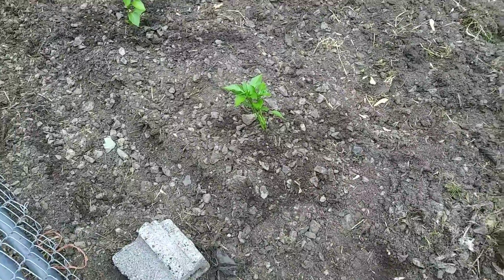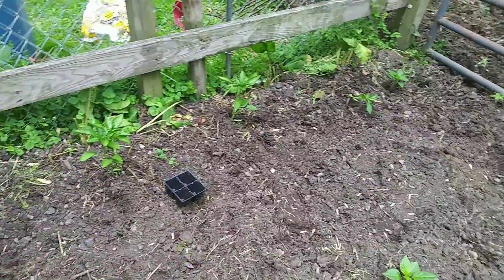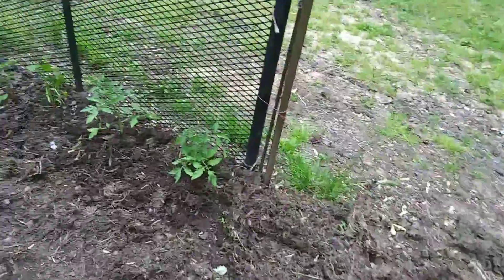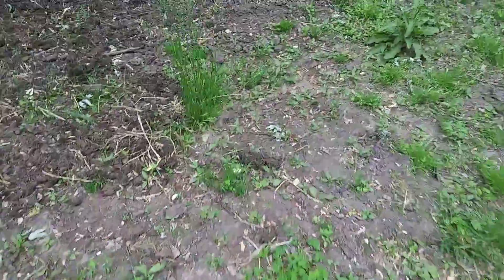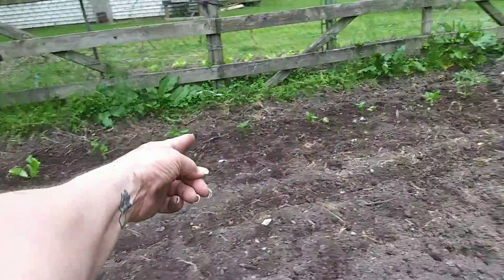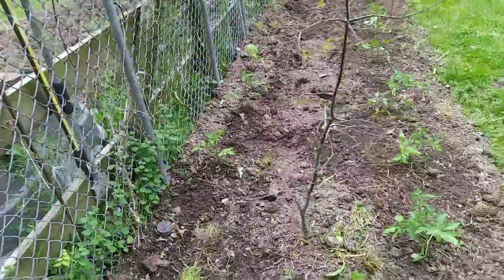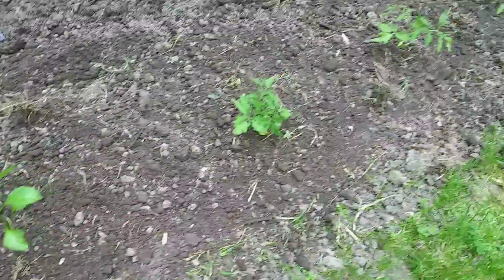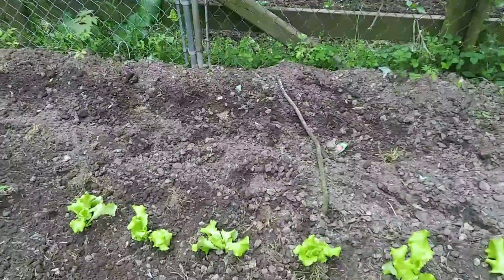planting our garden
update on our garden.. planted more stuff...